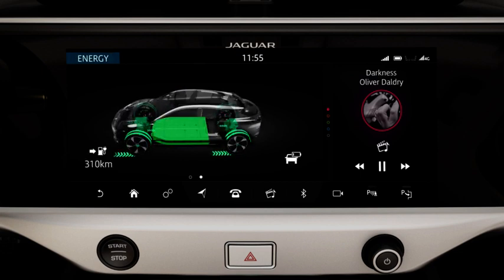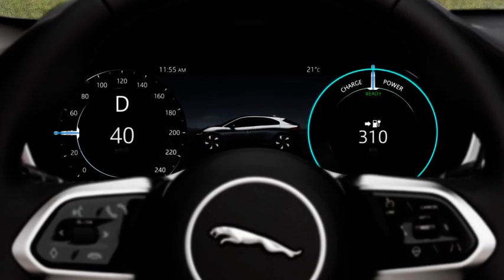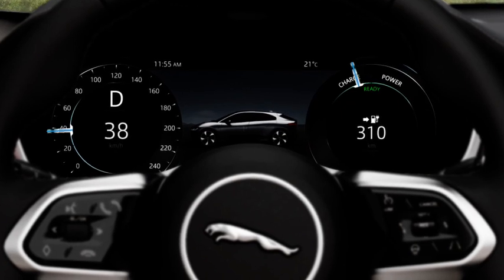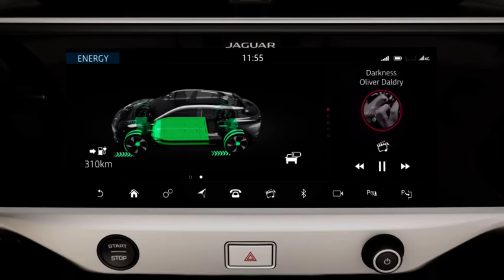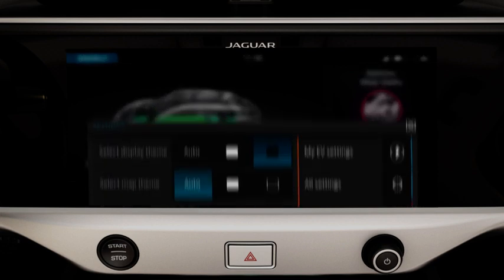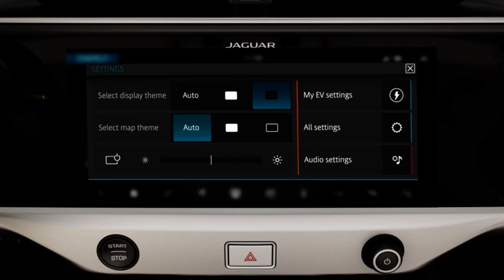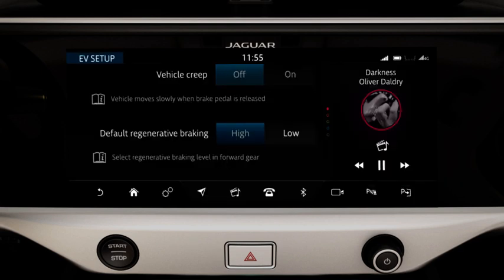Jaguar I-PACE 2019 | Configurable Regenerative Braking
During regenerative braking, the electric motor slows the vehicle by recovering energy into the vehicles battery to optimise vehicle range.